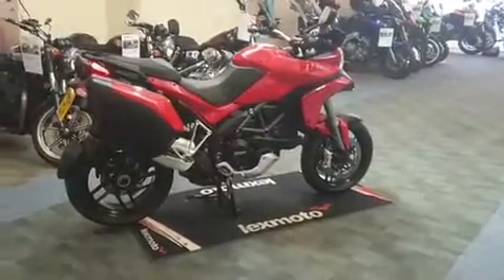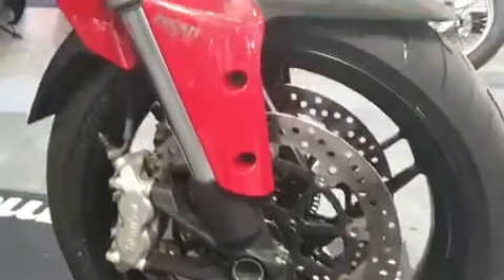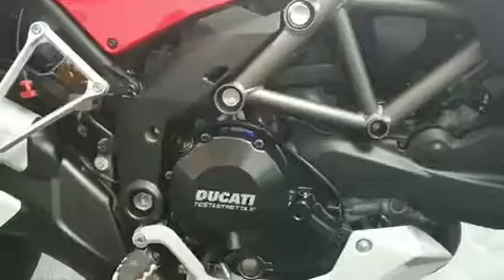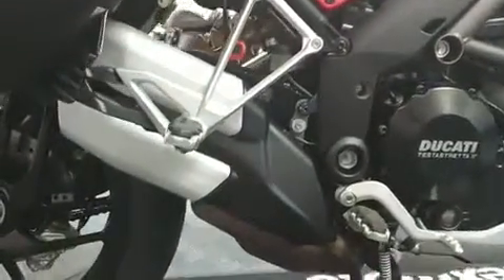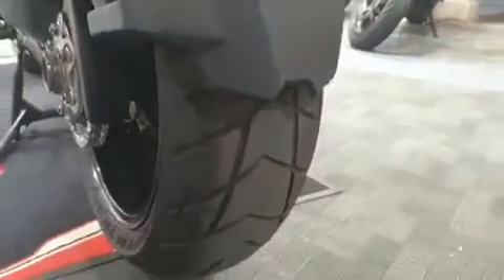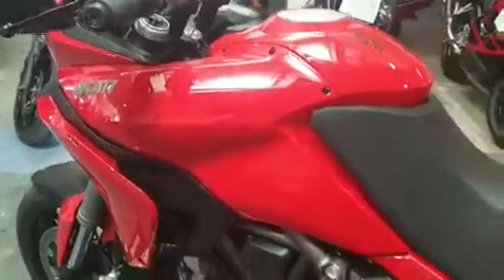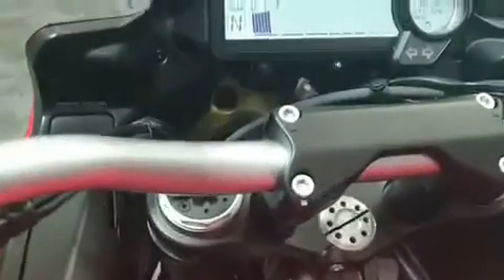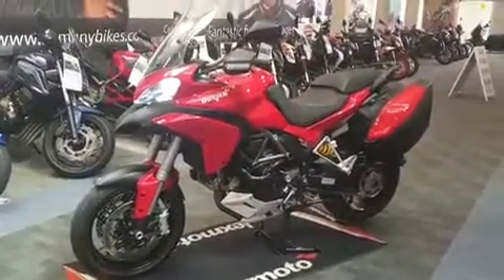Ducati Multistrada 1200 D-Air